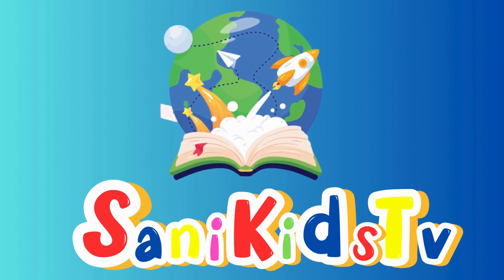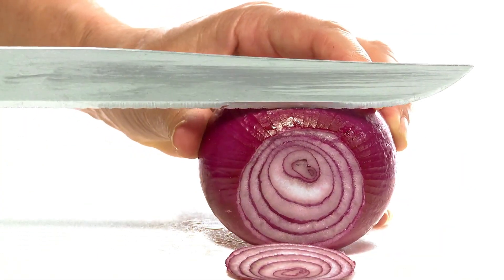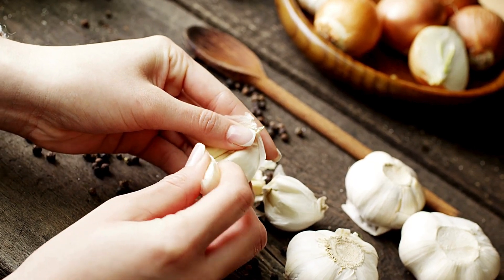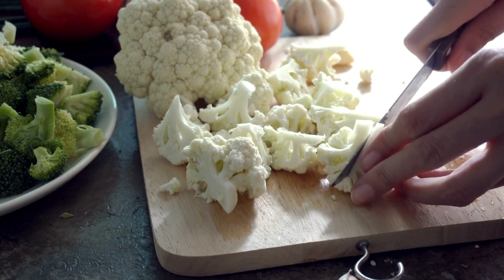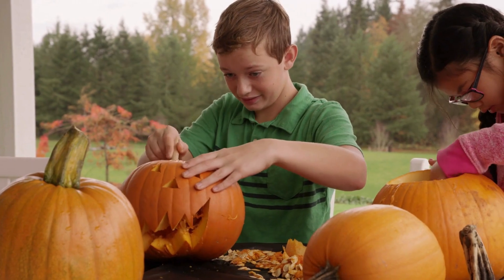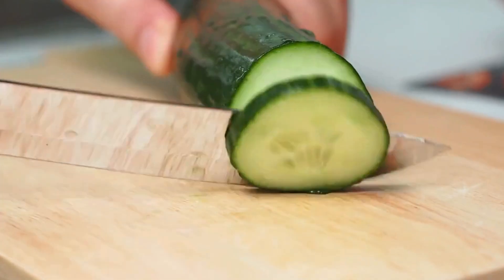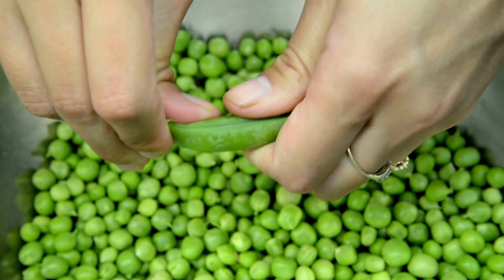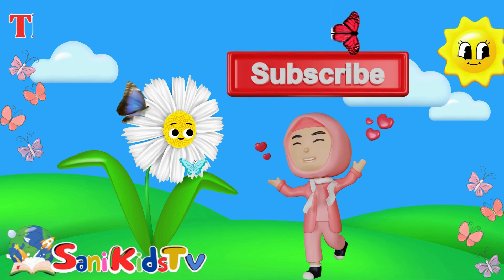Vegetables Name | Learn 20 Vegetables Name in English | Basic English Learning for Kids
In This video kids learn 20 Vegetables Name in English with beautiful pictures and song